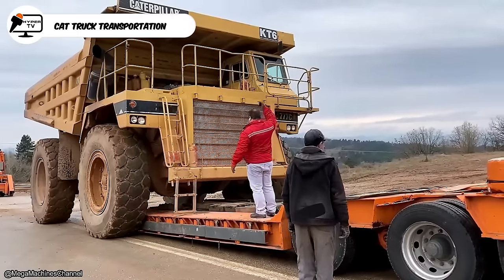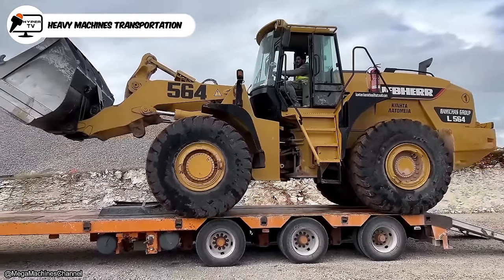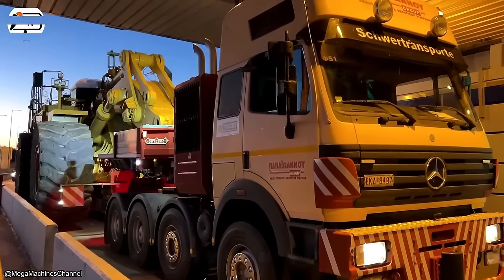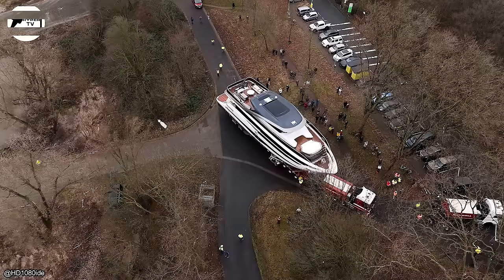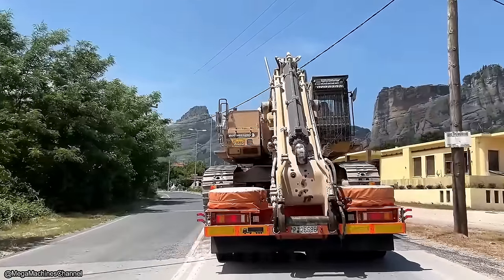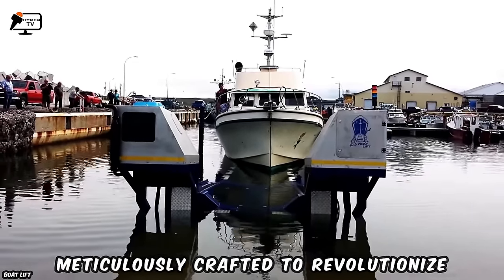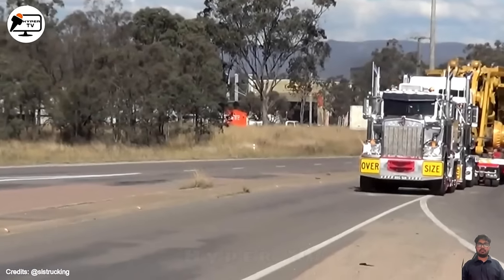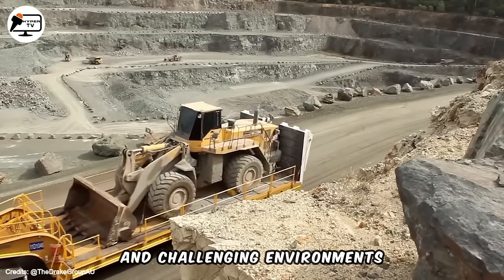Massive Industrial Giants on the Move: Mighty Machines Transporting Heavy Load Machinery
Dive into the awe-inspiring world of industrial giants on the move with our latest YouTube sensation! Witness the sheer power and precision of mighty machines as they tackle the monumental task of transporting heavy load machinery. Brace yourself for an exhilarating journey as these massive industrial giants navigate through challenges with remarkable agility and strength.

In this captivating video, you'll be treated to jaw-dropping scenes of colossal machinery in action, showcasing the pinnacle of engineering excellence. From towering cranes to massive transport vehicles, every moment is a testament to human ingenuity and innovation.

Prepare to have your mind blown as you witness the seamless coordination and efficiency of these mighty machines in action. Whether you're a technology enthusiast, engineering aficionado, or simply love witnessing the extraordinary, this video is sure to leave you in awe.

Don't miss out on this epic display of industrial prowess – hit play now and experience the thrill of massive industrial giants on the move! 🚀
This Video researched by: Mr. Patrick
Birthday
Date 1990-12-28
Age 33 years old